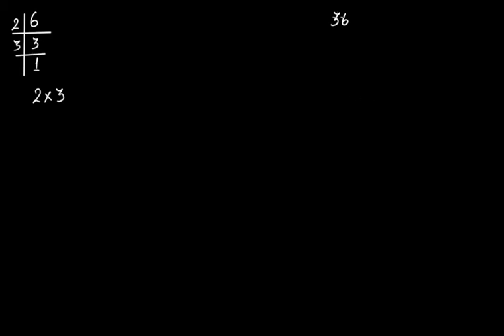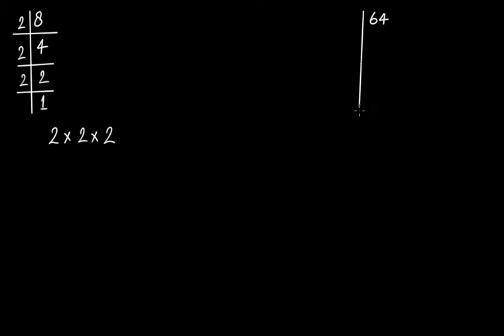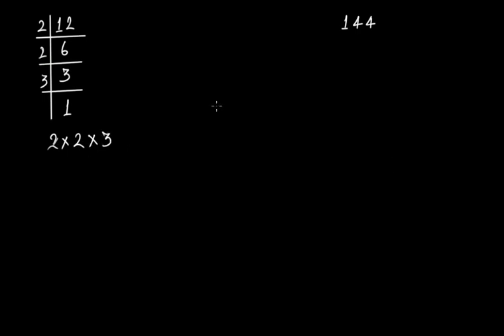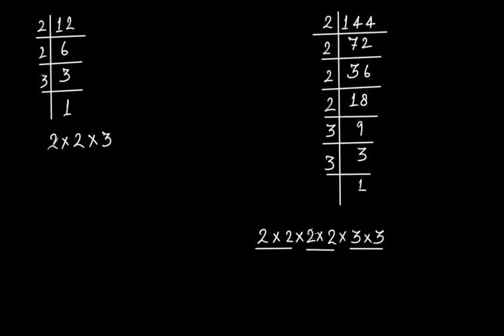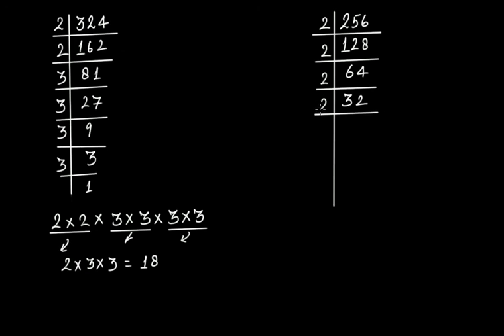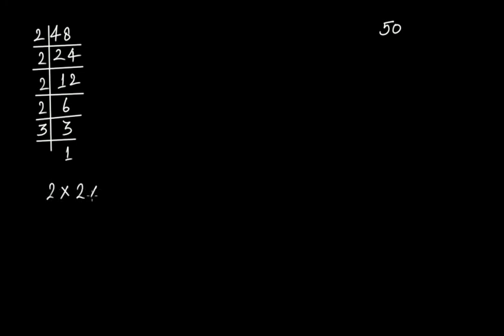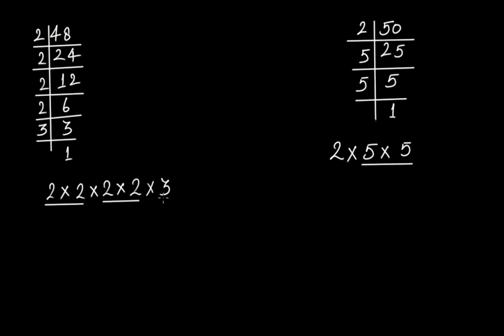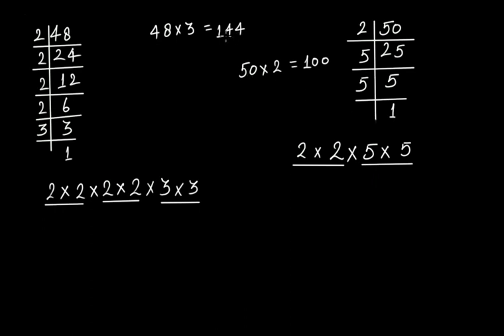Finding Square Roots by the Prime Factorisation Method | C.B.S.E. Grade 8 Mathematics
In this video tutorial we discuss the following:
(1) How to find out the square root of a square number through 'prime factorisation'?
(2) How to find the smallest multiple of a non-square number that is a square number?

The topics above belong to the chapter "Squares and Square Roots".

Related video link:
Finding Cube Roots of Numbers Using The Prime Factorisation Method